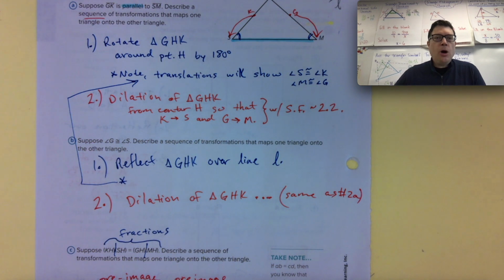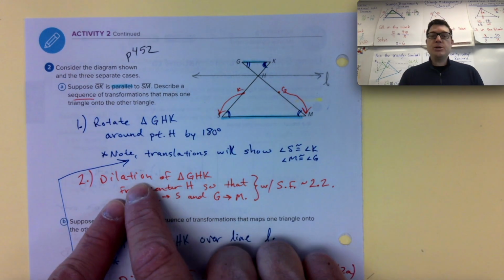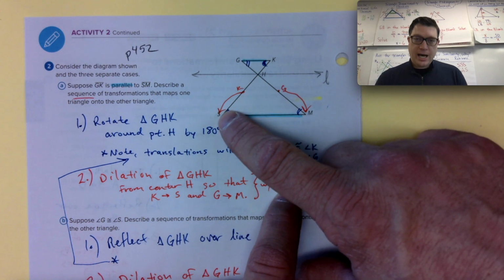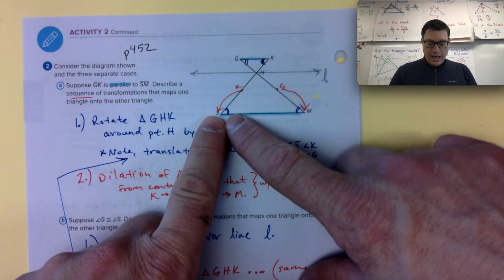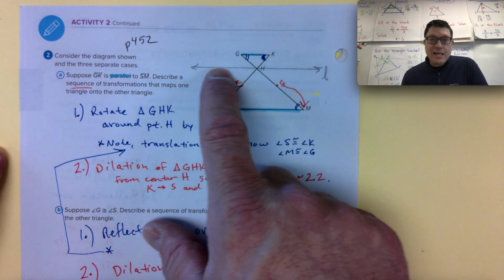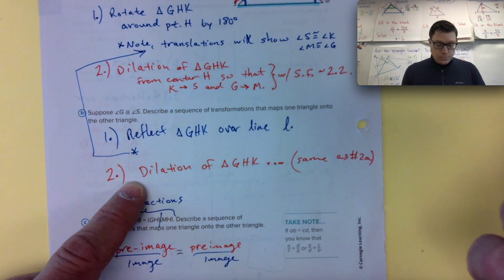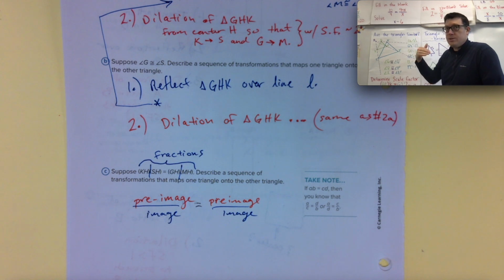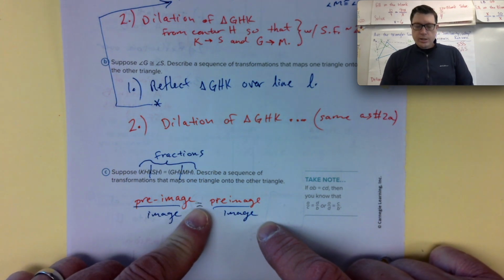pg 452 GM3T1L1 Big, Little, Big, Little